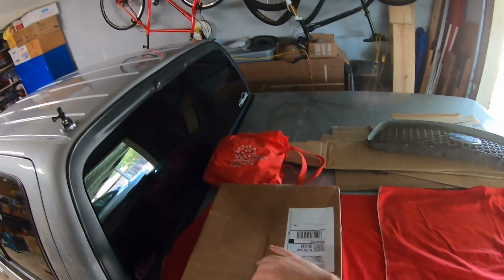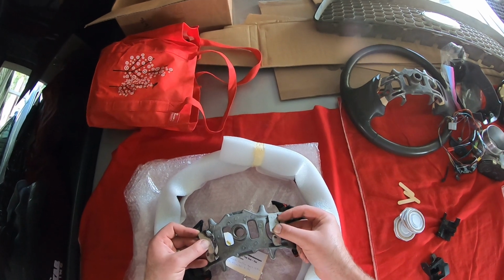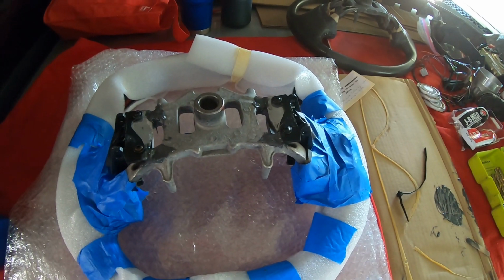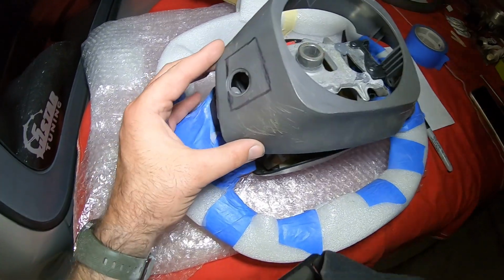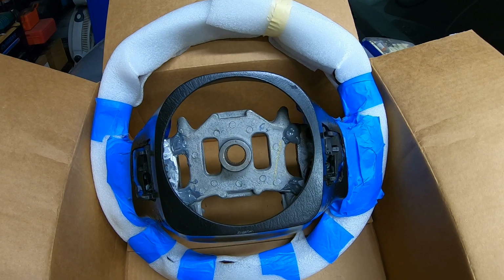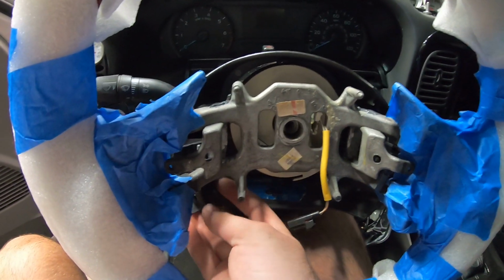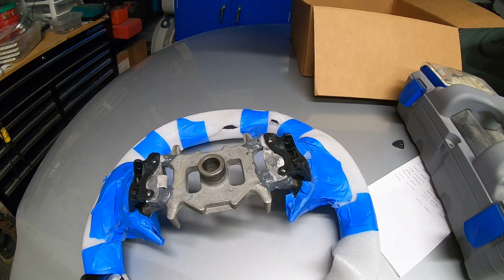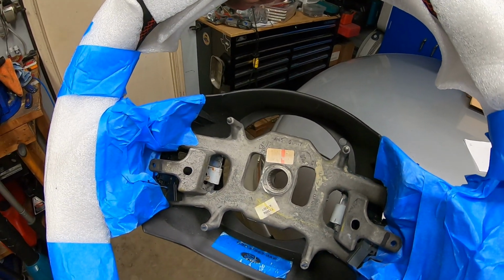SoCal Custom Steering Wheel + Patman upgrades